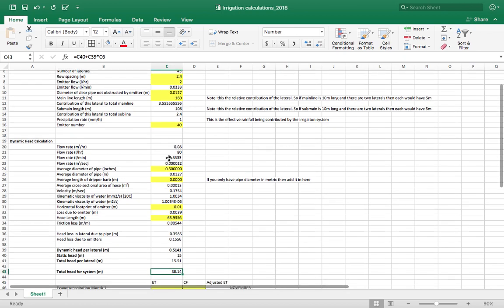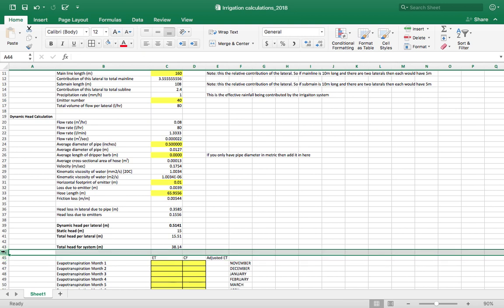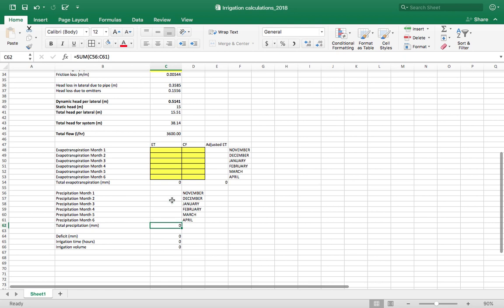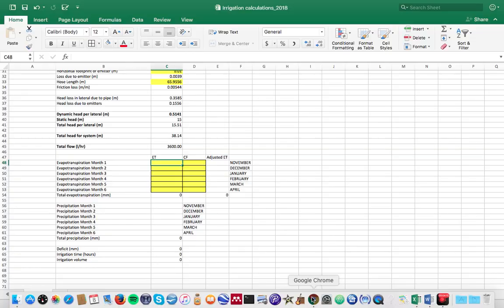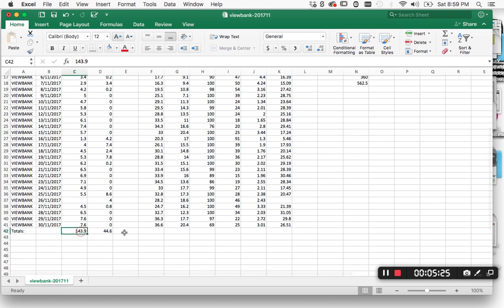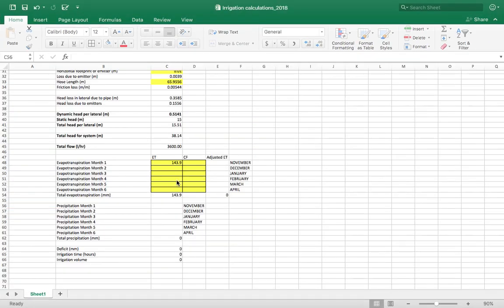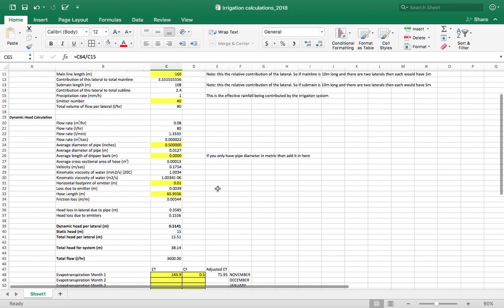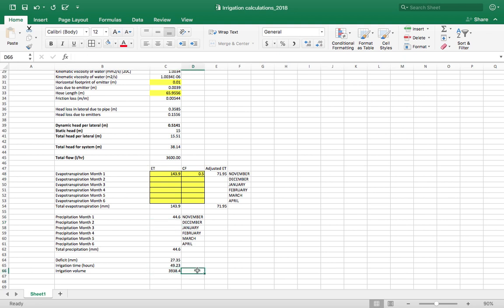AGR3VE Practical Exercise 2018 Part 2